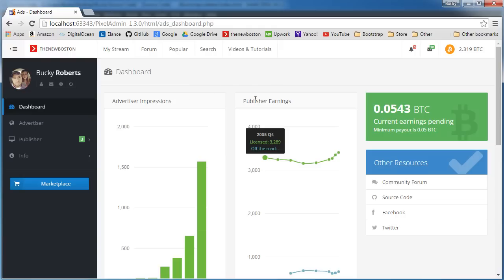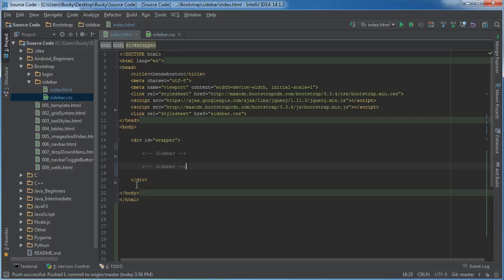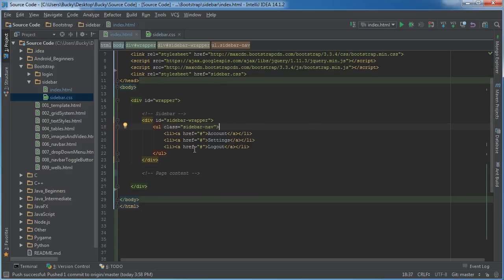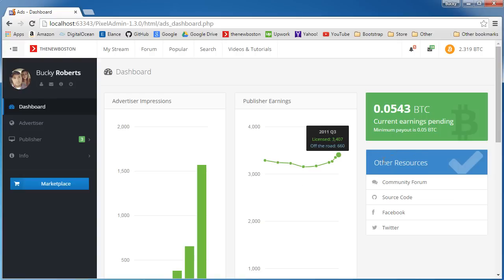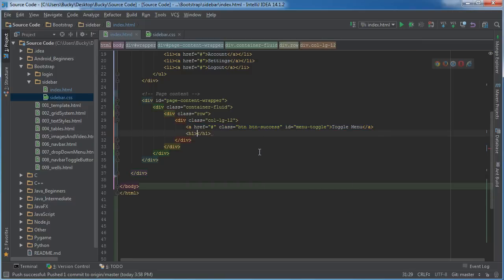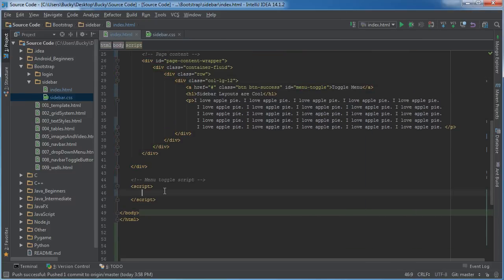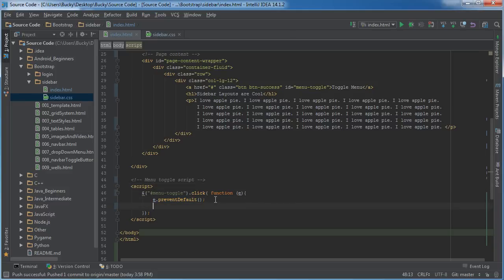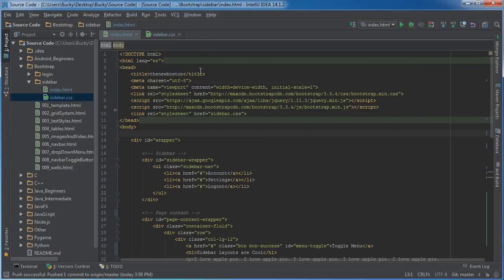Bootstrap Tutorial for Beginners - 10 - Sidebar Menu